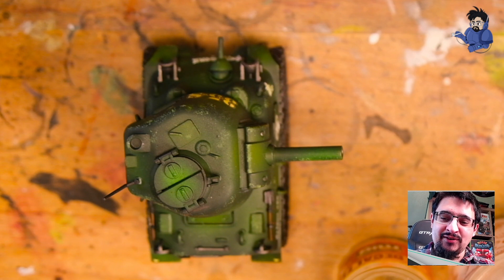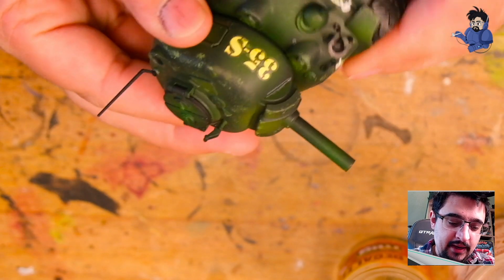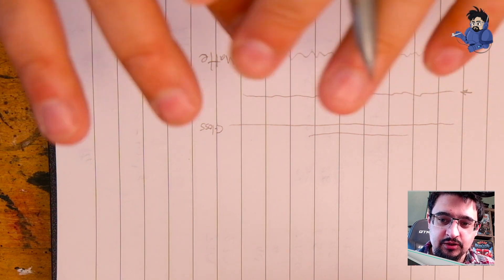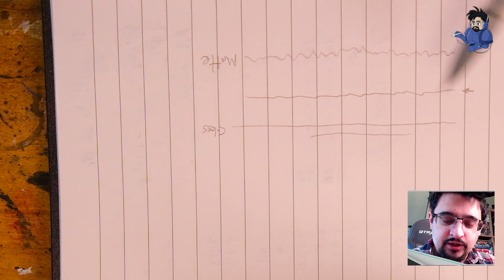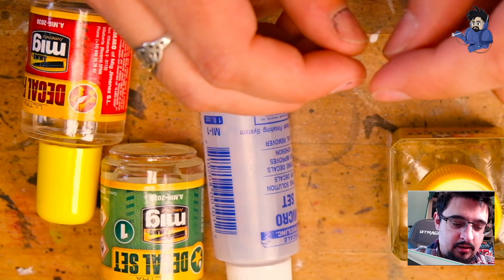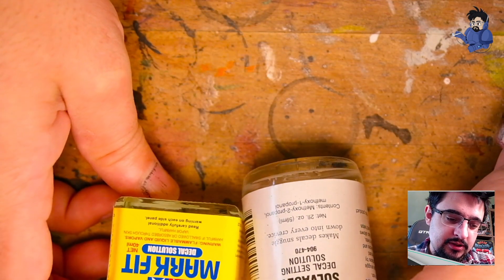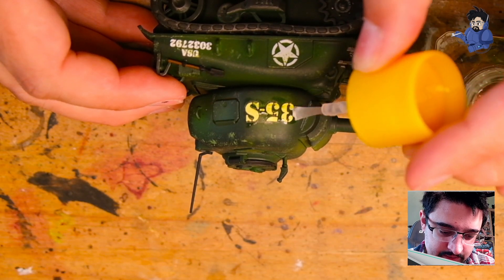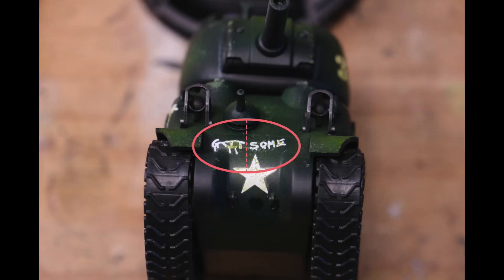Fix those Silvery Decals with this easy trick!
See more of my work over on Instagram @raggypaints

Live Streaming Every Thursday - 12:00pm Pacific / 3:00pm Eastern / 8:00pm GMT

In this quick tutorial, I show you how to repair decals that have gone silvery after being applied! This is a very quick and simple trick that should work in almost any instance.

The main product I am using in this video is Tamiya Mark Fit
Other similar products are:
AK Interactive Decal Adapter Solution
Micro Sol
Ammo by MIG's Decal Fix (part 2)
Walthers' Solvaset

- $10 off your first order